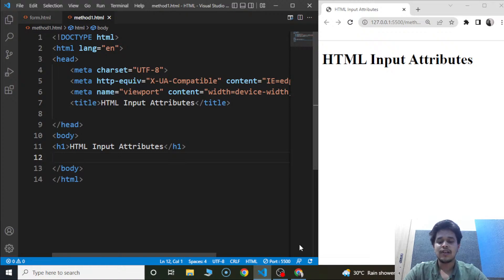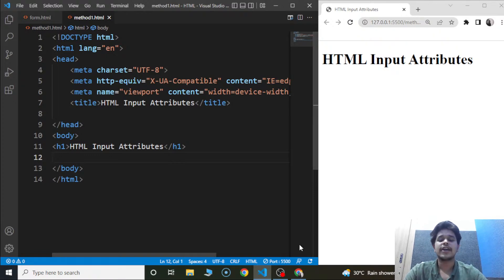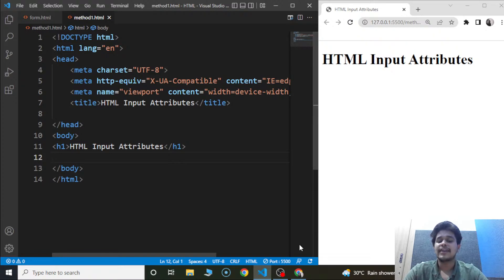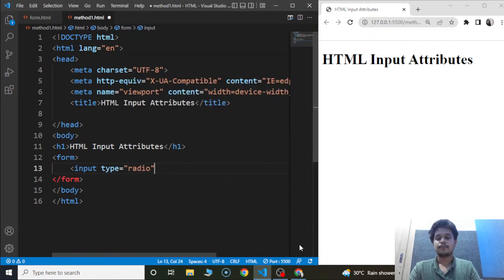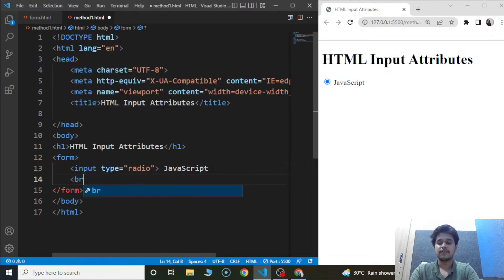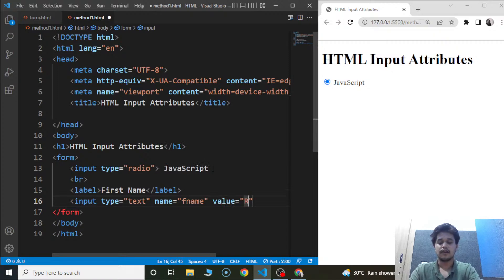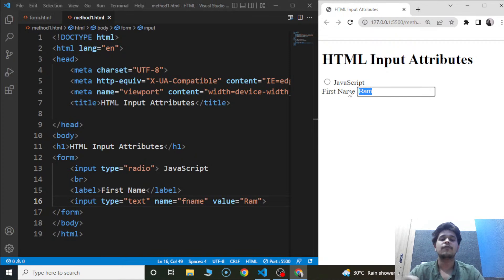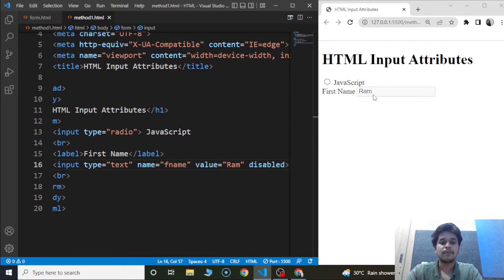🔥HTML Input Attributes | Attributes in HTML | HTML Attributes List | HTML Tutorial 2022 | SimpliCode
This video on Attributes in HTML will briefly introduce the different types of Attributes present in HTML with suitable examples. This HTML tutorial will explain how and why Attributes in HTML are used. In addition, you'll also learn about the syntax and working of several basic HTML attributes. Below are the topics we will discuss in this HTML tutorial for Beginners.

Introduction
What is an Attribute in HTML?
Changing the style of an HTML element using the ID attribute.
Image element and its attributes.

Skills Covered:
✅ Agile
✅ HTML
✅ CSS
✅ HTTP
✅ Express.js

To become a MEAN stack developer, you must have a working knowledge of software development tools, databases, testing tools, and frameworks. You should be able to work as part of a scrum team—following agile methods, building, testing, and delivering features.

You can always learn the concepts of full stack development on your own to become a full stack developer without a degree. However, having a formal degree in full stack development will help you beef up your CV and give you an edge over other candidates. Moreover, a formal degree provides structured learning and helps learners gain real work experience through various real-world industry projects.